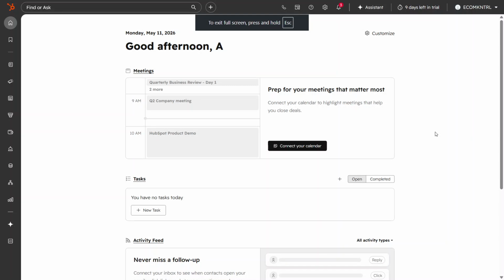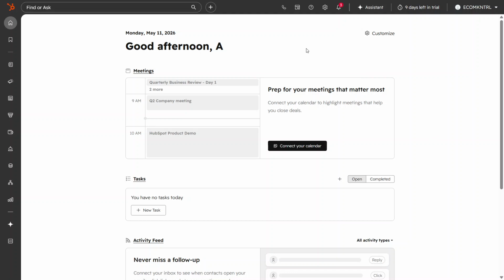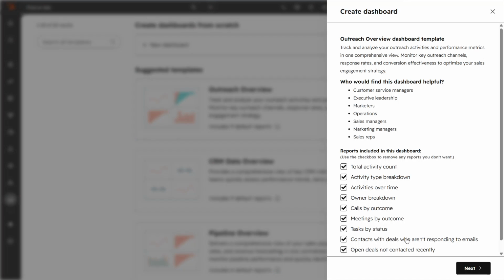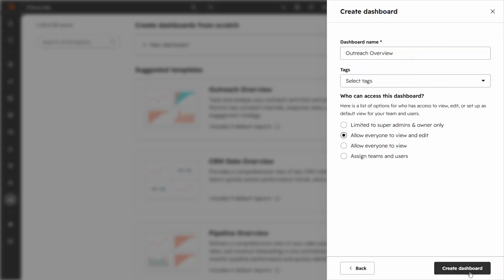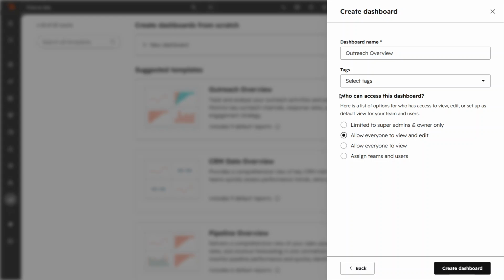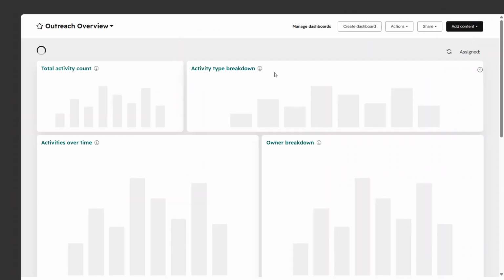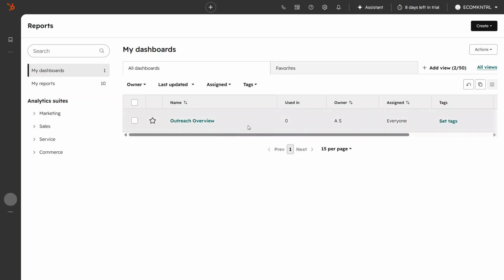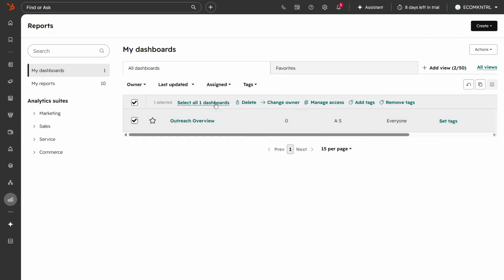How to Create and Manage Dashboards in HubSpot (2026) | Step-by-Step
Learn how to create and manage your dashboards in HubSpot with this complete walkthrough. This tutorial covers building dashboards from scratch, adding reports and widgets, customizing layouts, setting permissions, and organizing multiple dashboards for your team. Whether you're tracking sales performance, marketing metrics, or customer data, this method works with the current HubSpot interface so you won't run into outdated steps. We'll also show you how to manage existing dashboards, duplicate them, and control who has access. This is the updated process that works in 2026. If you've been struggling to get your HubSpot reporting set up correctly, this guide will get you there fast. Follow along and drop a comment if you have questions.